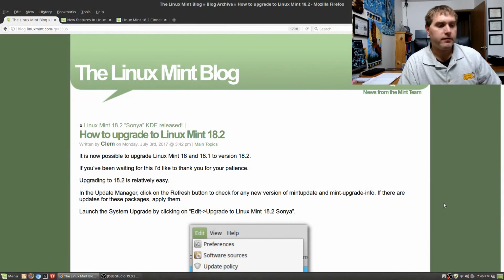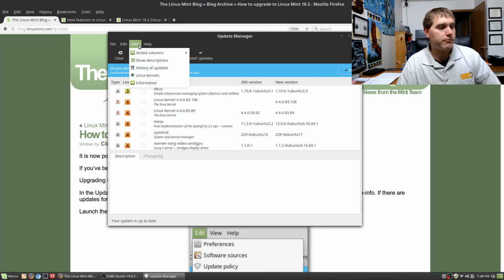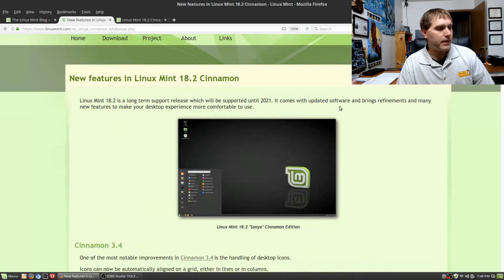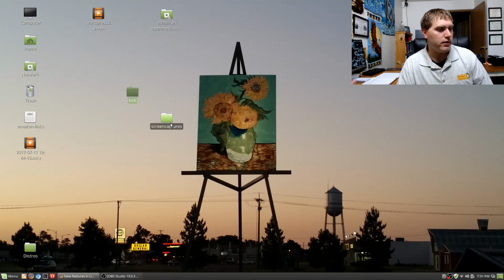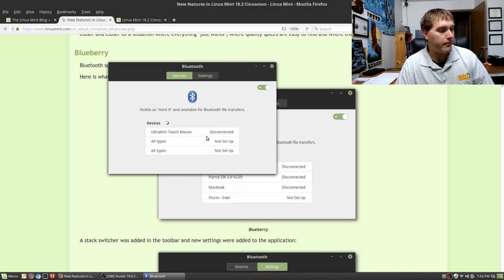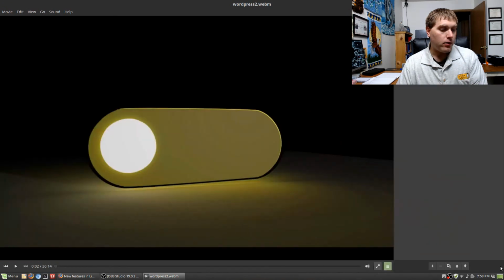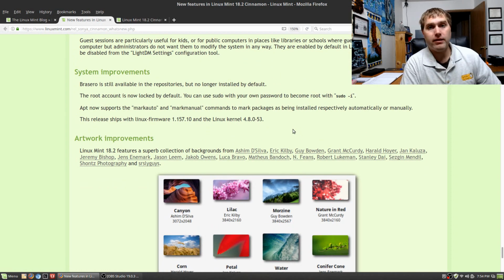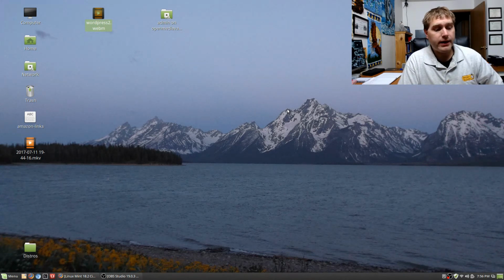Upgraded to Linux Mint 18.2 "Sonya"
I decided to update my main web design computer to Linux Mint 18.2 to check how the upgrade works and see how the system runs.  I am very pleased that the upgrade was very easy and no issues appeared.  I am yet to see if there are any issues, but I will let people know if I encounter any.

The following is the equipment used by Switched to Linux: